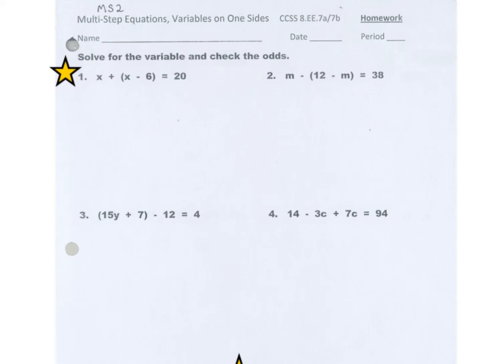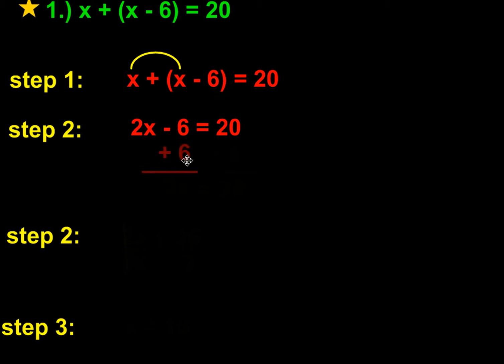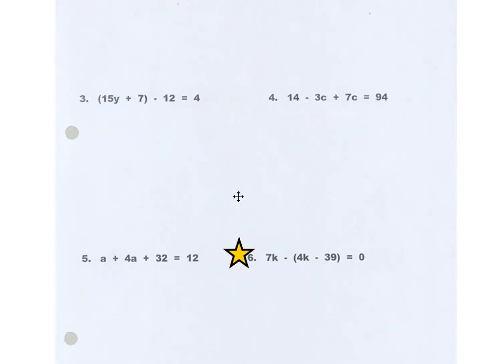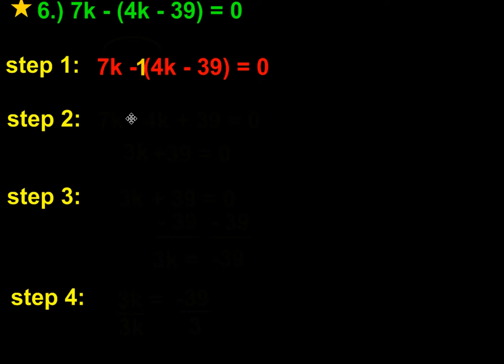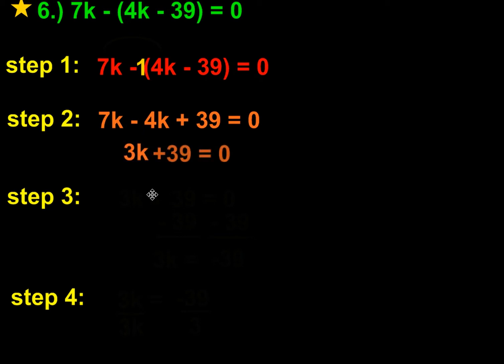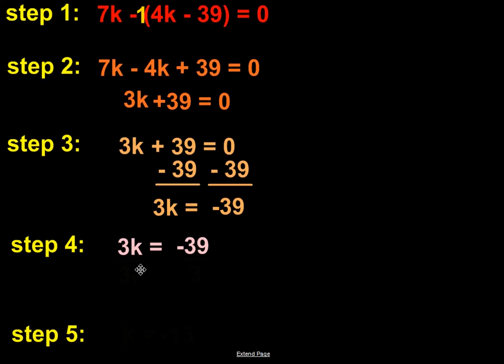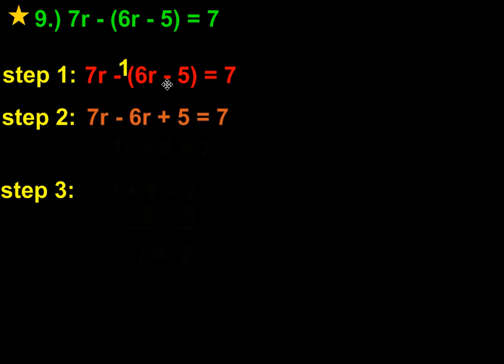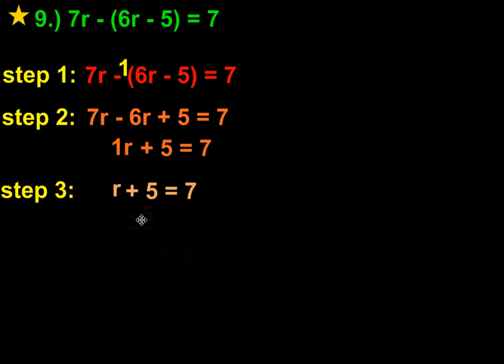Grade 8 math hhs: MS 2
Multi-Step Equations, variables on one side